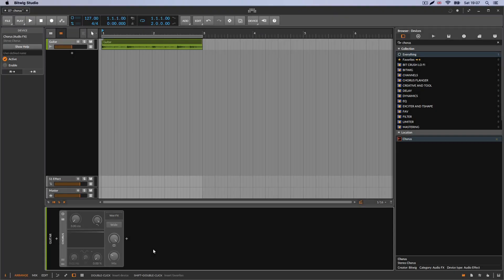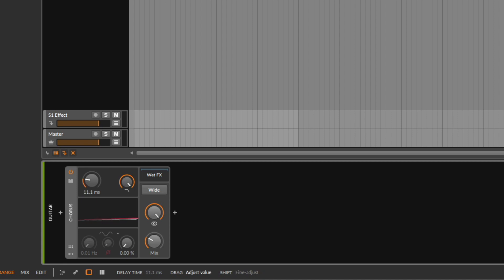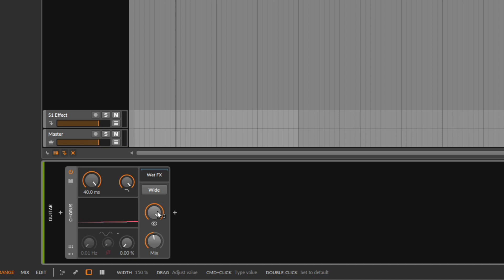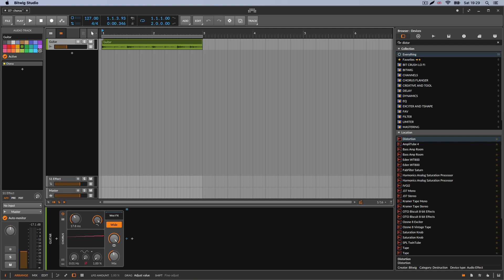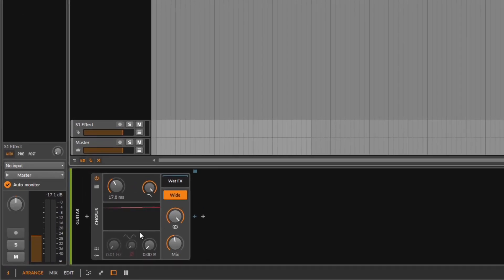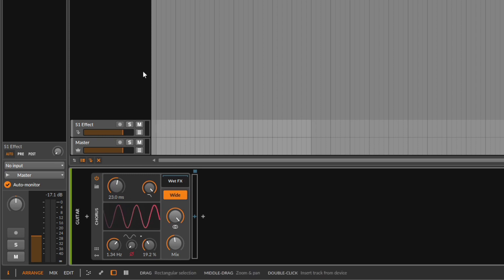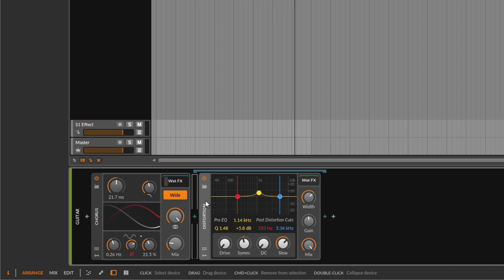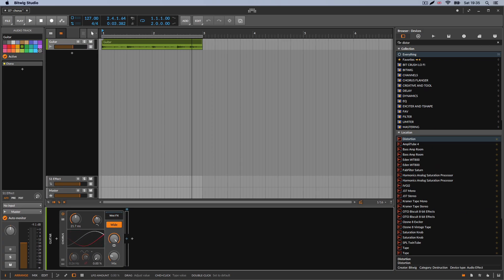Understanding the Bitwig Chorus Device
Welcome to the Bitwig tutorials on XNB. Since some devices on Bitwig are very hard to understand, i will be breaking them down for you so you can use it with no problems at all. On this occasion we will talk about the chorus device.